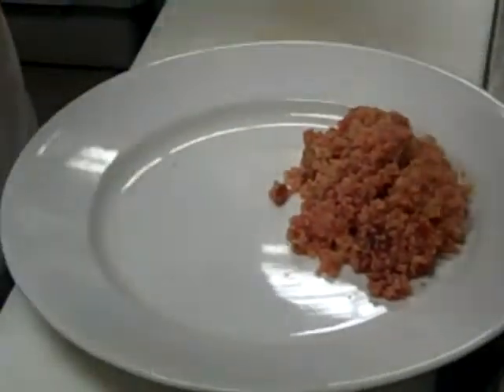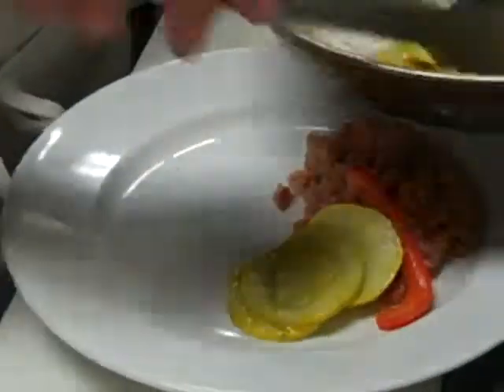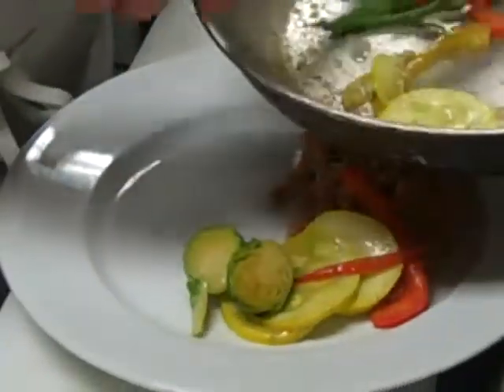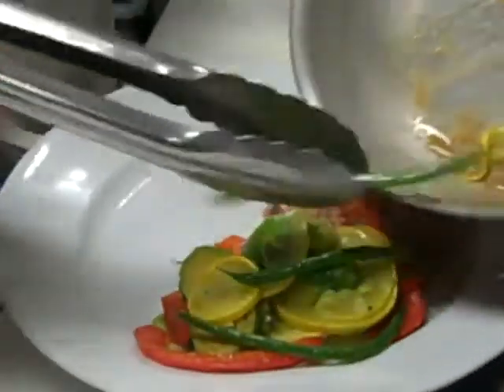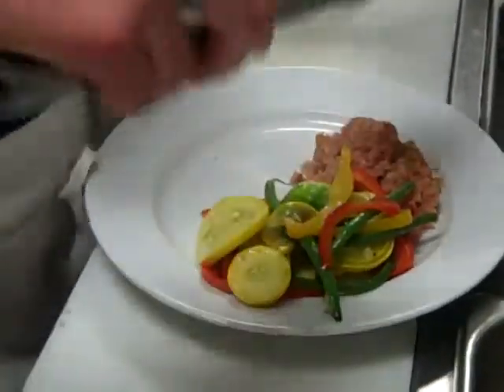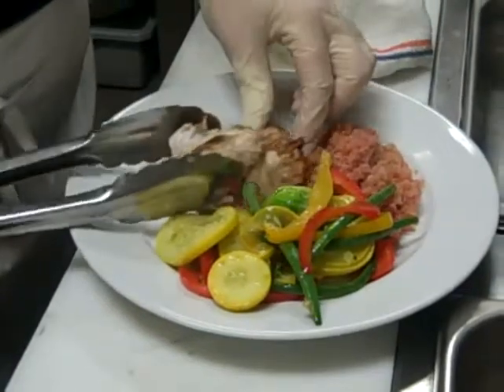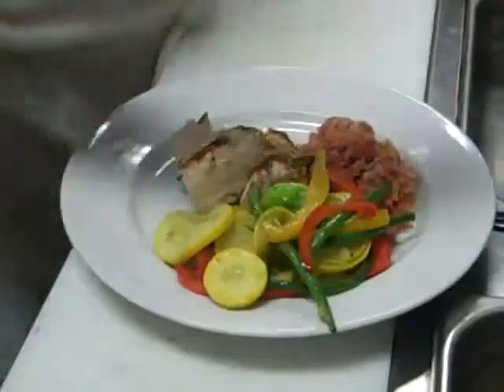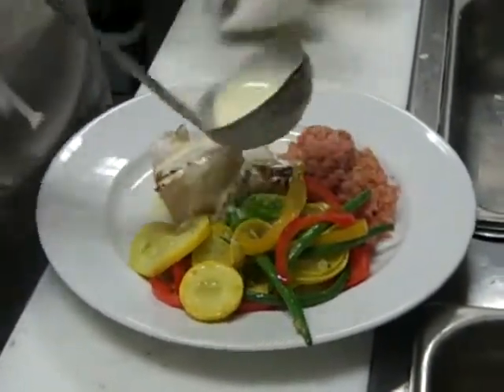J.FIRES'-CHEF JENNIFER PENSONEAU-GRILLED AMBERJACK-QUINOA-LEMON BUTTER SAUCE